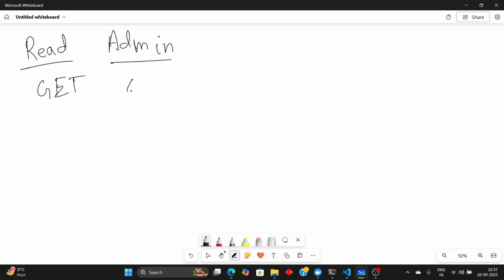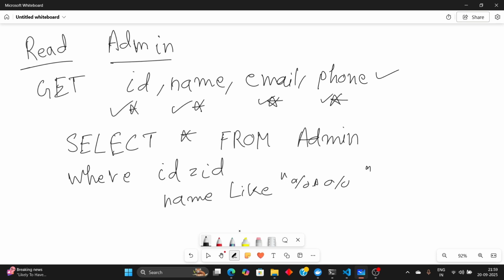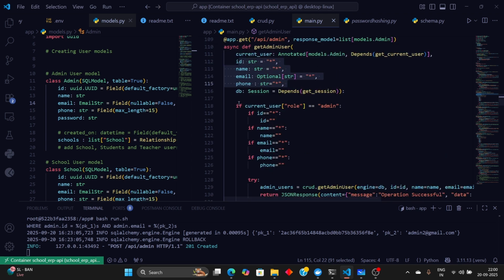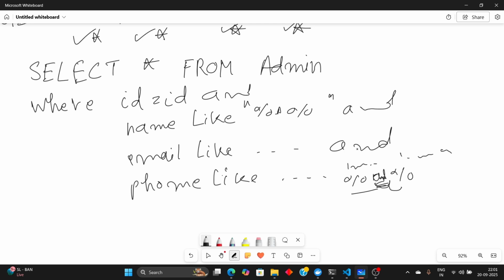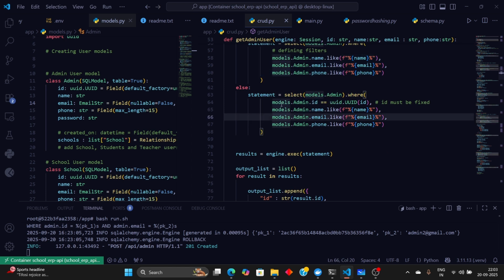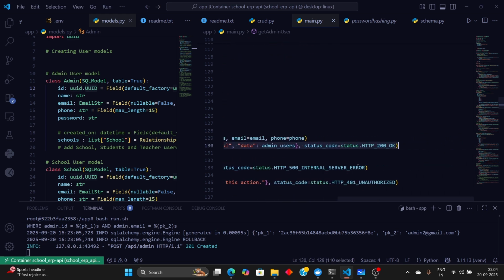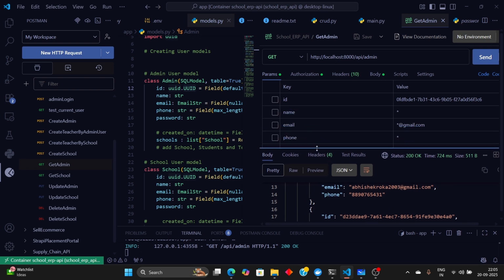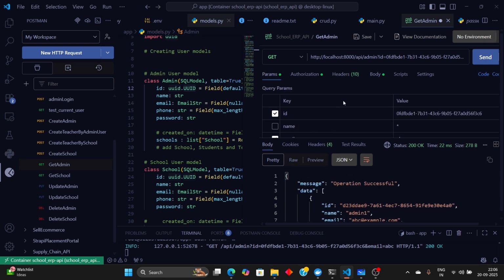Build a GET Endpoint in FastAPI: Query Admins with Wildcards and Authorization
Implement a production‑style GET endpoint in FastAPI to list admin users with flexible filters and proper authorization. The video walks through designing a read API that returns a list of admins, supports optional filters for ID, name, email, and phone, and defaults to wildcard matching when parameters aren’t provided. It demonstrates building SQL queries with LIKE wildcards for partial matches, handling the UUID ID path correctly, converting UUIDs to strings for JSON serialization, and returning clean JSON with 200 OK. It also covers enforcing admin‑only access via a current user check, structured error handling with 401 unauthorized and 500 internal errors, and a live Postman demo showing no‑filter listing and parameterized searches.

What you’ll learn:
1. Designing a GET endpoint that returns a list of admins (response model as a list)
2. Adding optional filters: ID (exact), name/email/phone (LIKE wildcards)
3. Using SQL wildcards (%) for flexible search and iterating query results
4. Converting UUIDs to strings for valid JSON responses
5. Privilege checks for admin‑only access and clear status codes (200/401/500)
6. Testing queries and parameters end‑to‑end in Postman

Chapters:
00:00 - Intro
00:26 - Read Admin API Explaination
02:26 - Code Explanation
07:20 - Demo

Tech stack:
FastAPI, Python, SQLAlchemy, UUID, JWT Bearer, Postman, ERP backend

Example requests:
    GET /api/admins
    GET /api/admins?email=abc
    GET /api/admins?id=UUID